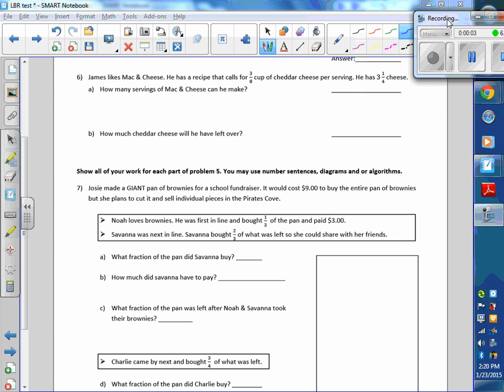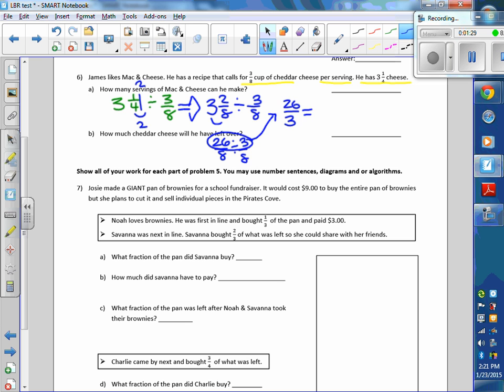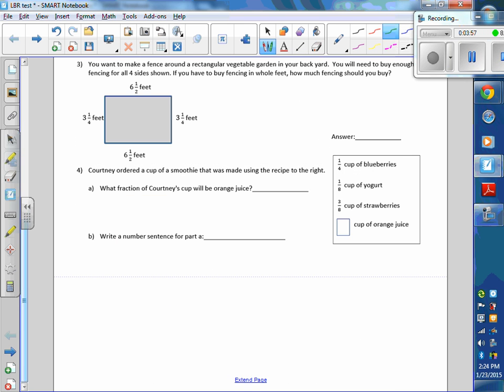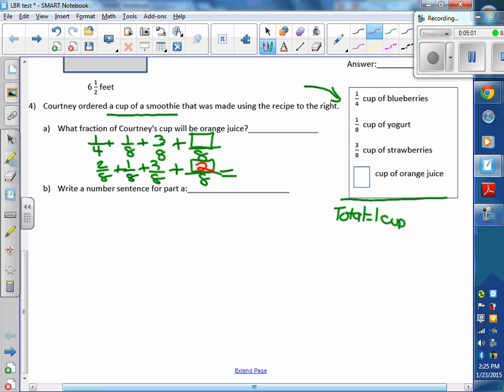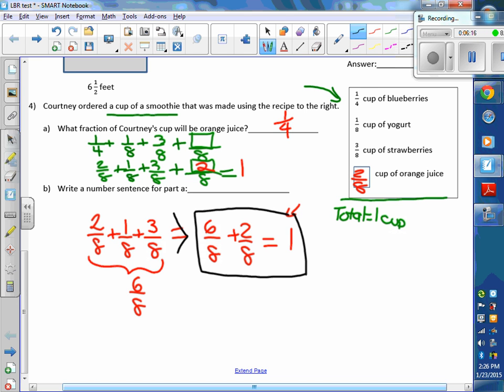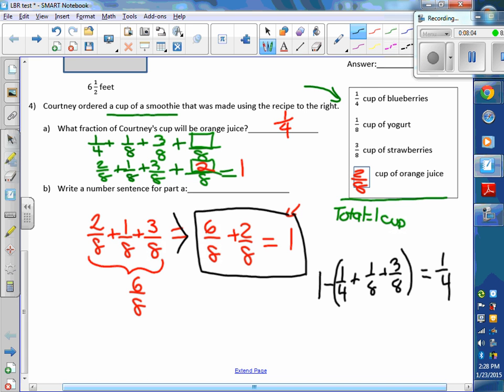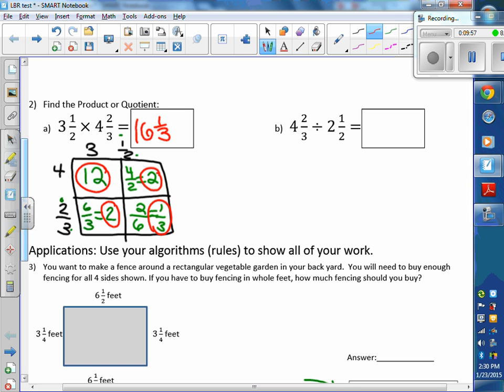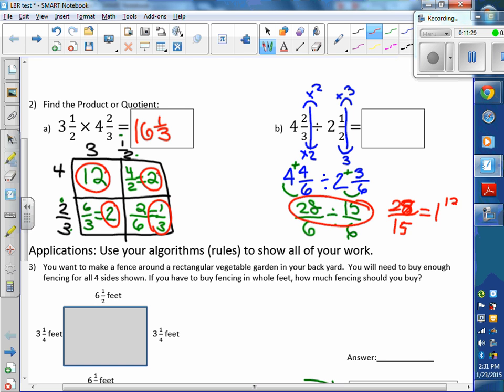Let's be rational test corrections part 1